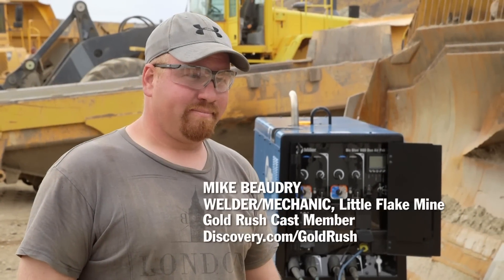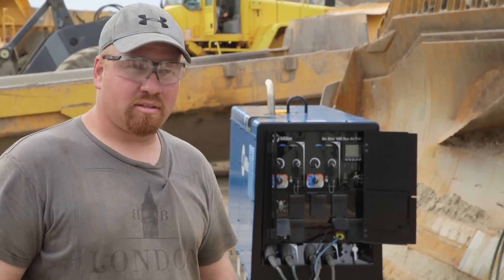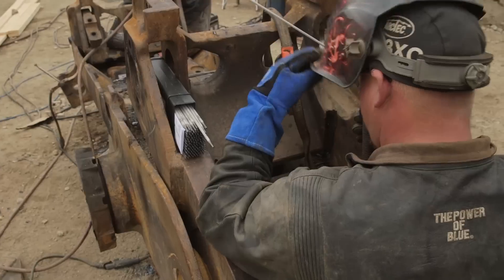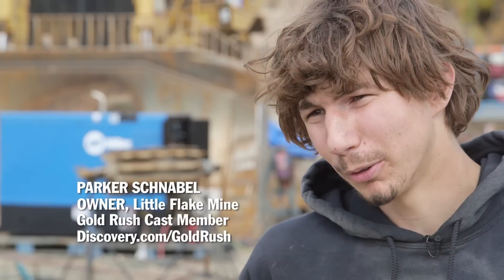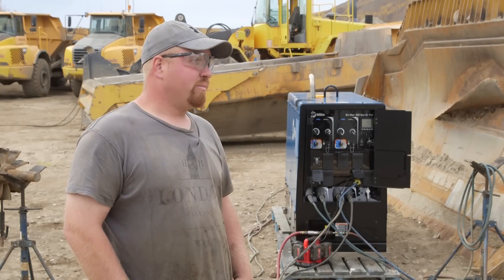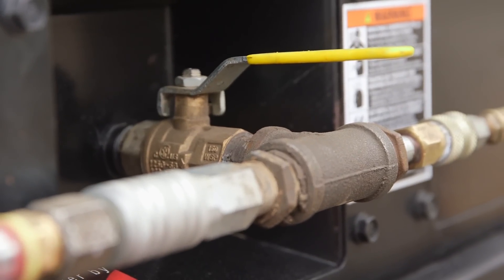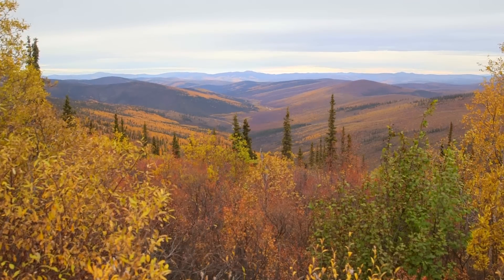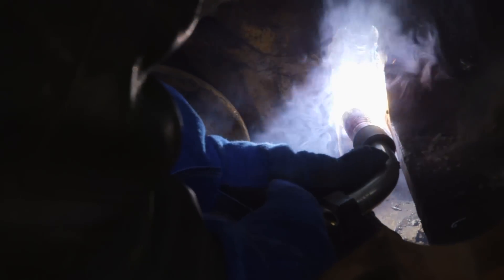Miller Dual-Operator Welder/Generator Does it All for Gold Rush Mining Crew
On a remote claim in Canada’s Yukon Territory, Parker Schnabel and his crew — featured on “Gold Rush,” the Discovery Channel’s No. 1-rated show — are on a quest to mine 2,000 ounces of gold. The work results in a lot of equipment wear and tear, so maintenance and repair are common on the heavy machinery that’s critical to the operation. The crew relies on Miller welding and cutting equipment, including a Big Blue® 800 Duo Air Pak to get the job done. In addition to offering welding, power and air capabilities in one machine, multiple operators can use the machine at once to maximize the ability for Schnabel and his team to get equipment repaired and other work done as quickly as possible.